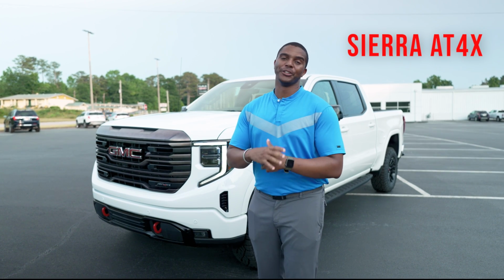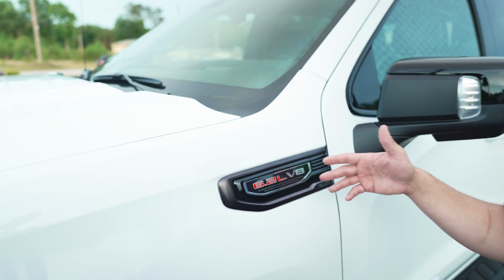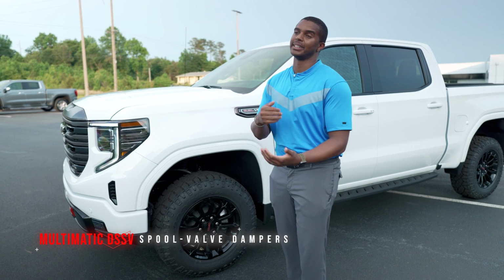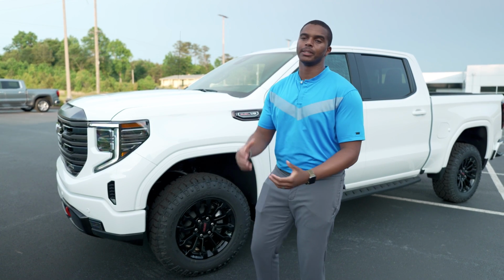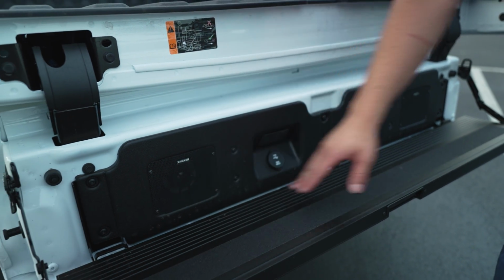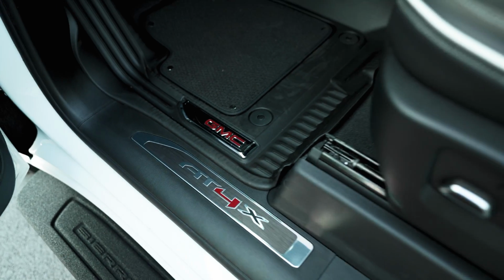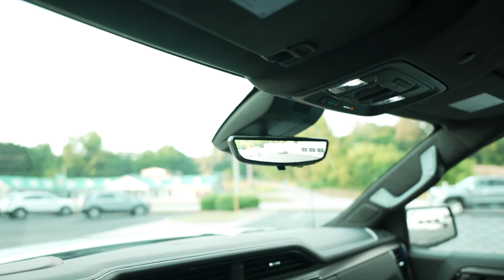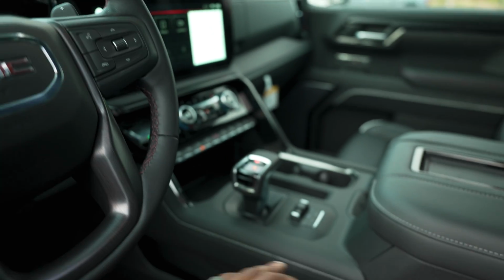2022 GMC Sierra AT4X: Hands On Review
My official review of a BRAND NEW trim; the 2022 Sierra 1500 AT4-X. Here at John Thornton GMC, we received our first "AT4-X" as promised, and it is time to show it to you all. A premium luxury truck + an off-road machine. Watch the entire review, and then tell me what you think!

Phone Car Mount
Pop Socket
USB-C with a display
Battery Jump box

➤End Screen Animation: Template by ArmaganVideos

0:00 Intro
0:50 AT4X
1:11 Exterior
2:44 DSSV Shocks
5:25 Interior
6:51 Technology
8:23 Outro